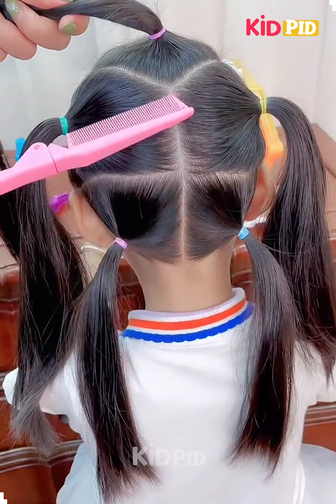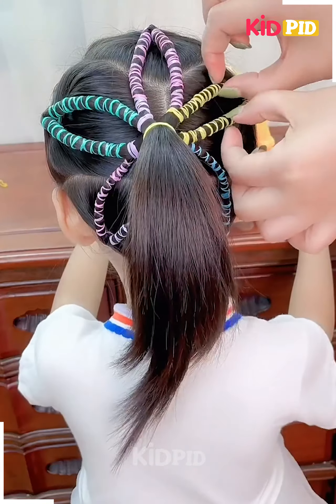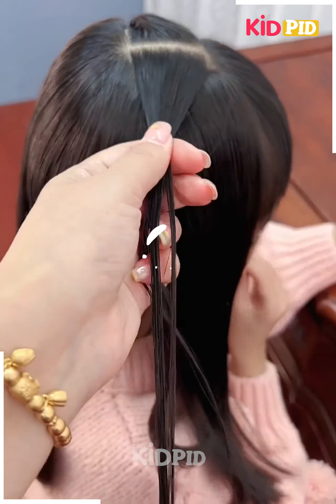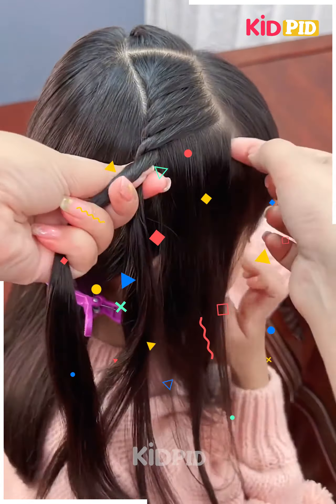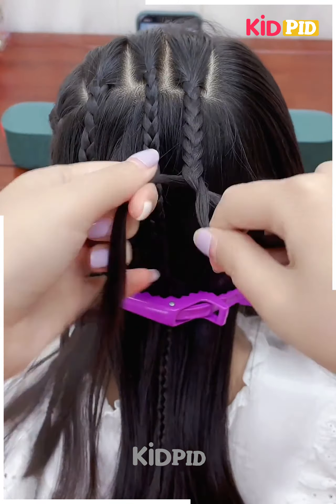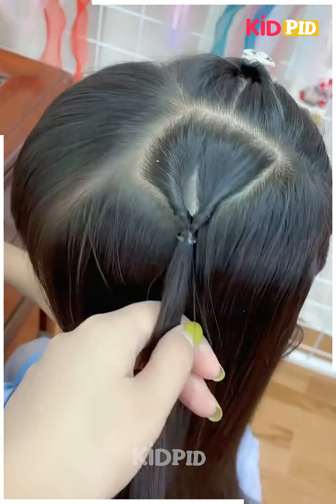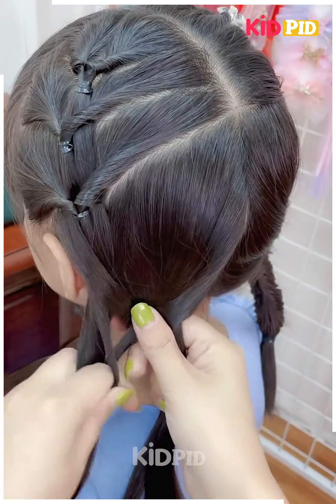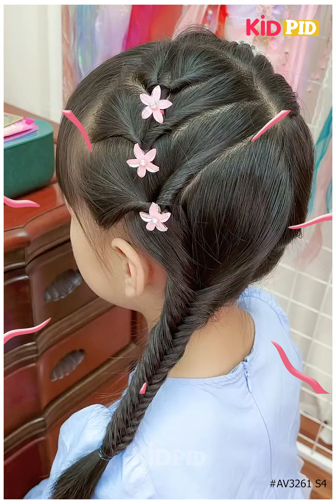Back to School Hairstyles for Girls | Simple and Adorable School Hairstyle for Girls